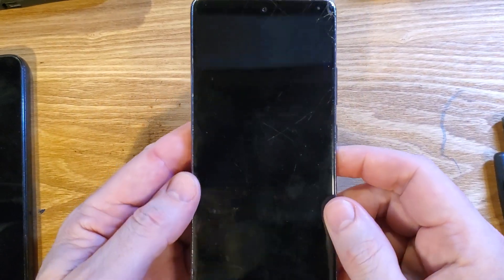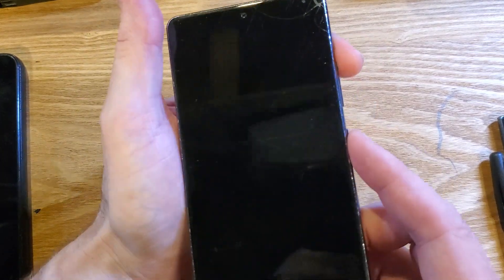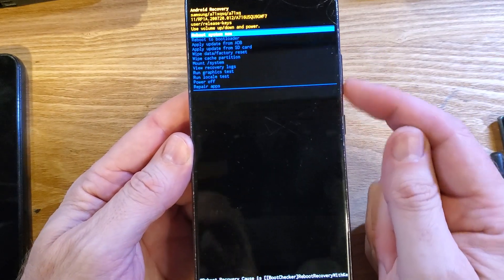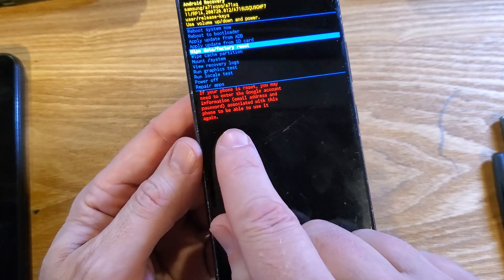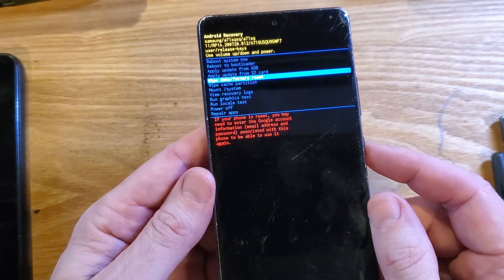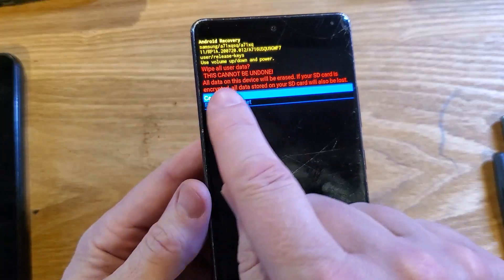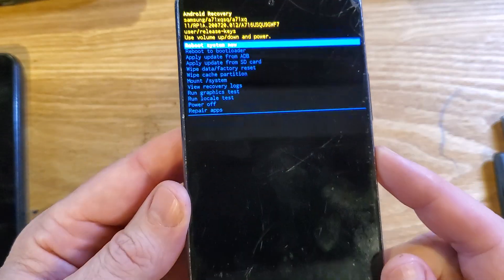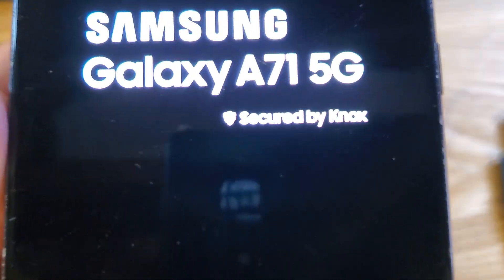How to Factory Reset Hard Reset Samsung Galaxy A71 5G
Tired of your Old Samsung? It is Time to Upgrade. The Samsung Galaxy S24 Ultra is nice (I've heard...hint hint)

I'll walk you through in detail how to factory reset your Samsung Galaxy A71 5G

Steps to factory reset Samsung Galaxy A71 5G:

HOLD VOL UP  + POWER until Samsung Logo Appears
Scroll with vol buttons to choose Factory Reset
Confirm